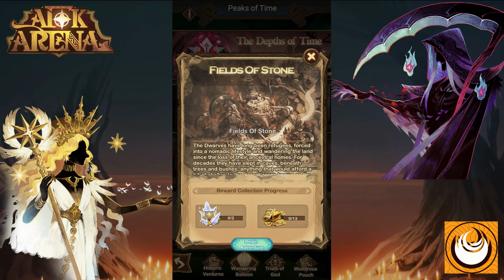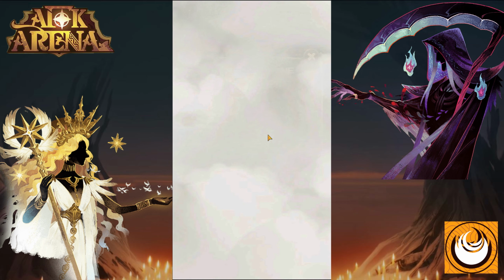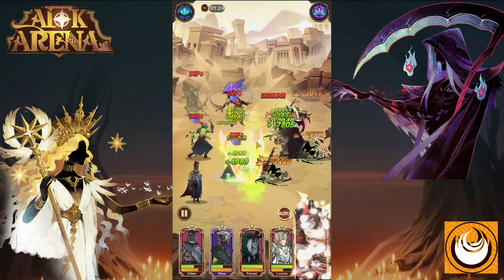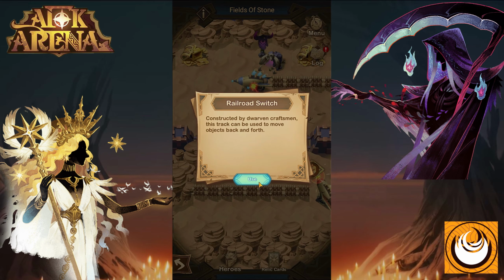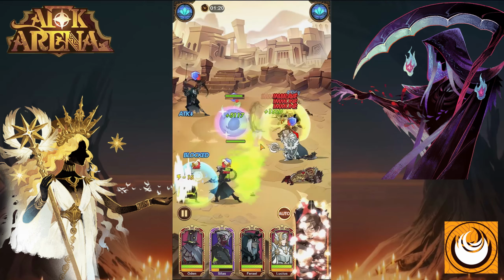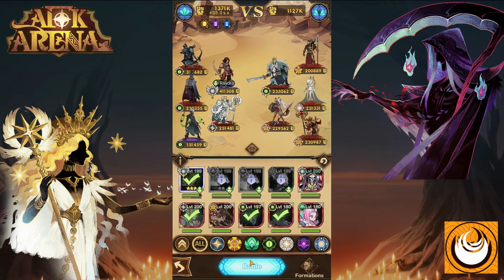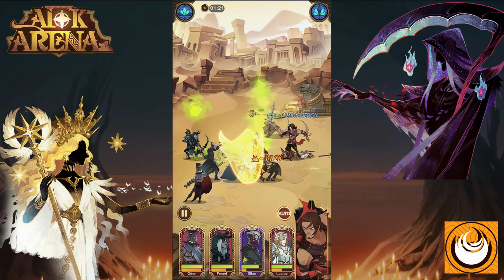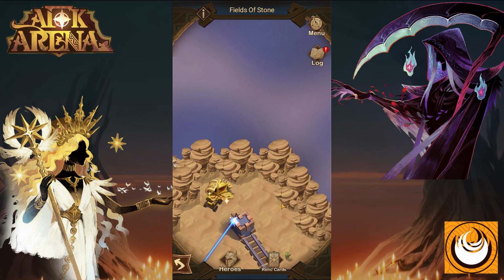Fields of Stone - Wandering Balloon [AFK ARENA]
Join me as we journey through the Wandering Balloon adventures. Get great rewards from this event which include: faction scrolls, signature item upgrades and many other prizes. This event requires certain stages of the map to be completed in order to progress to the next section. Follow the video to see how to get all of the rewards from the map.   AFK ARENA!